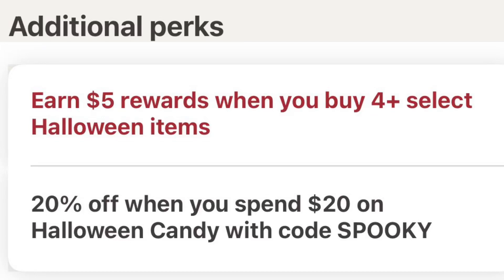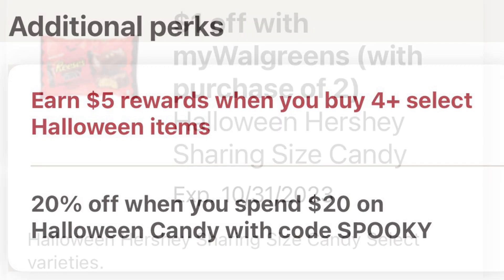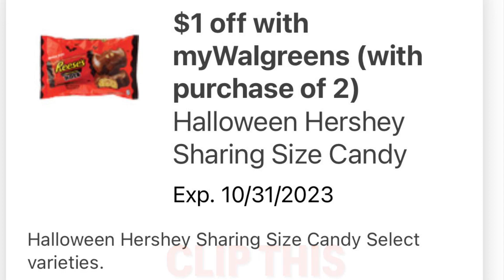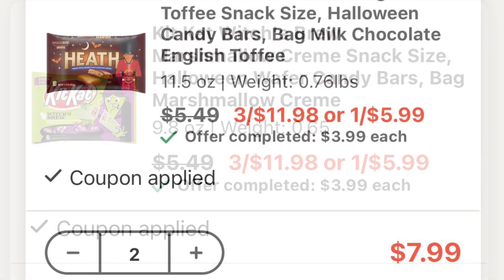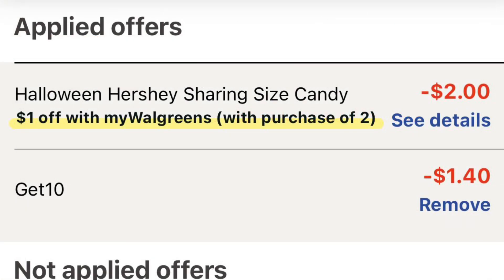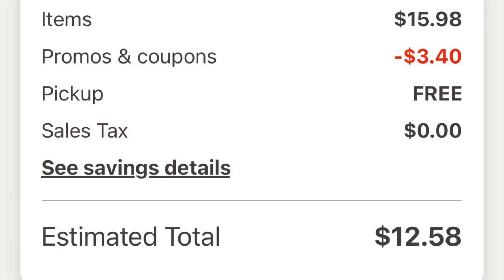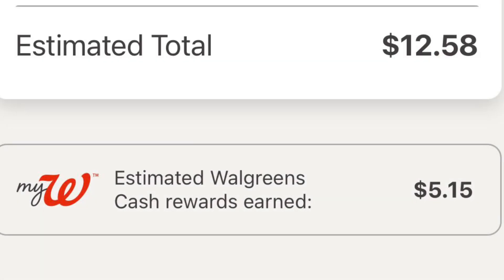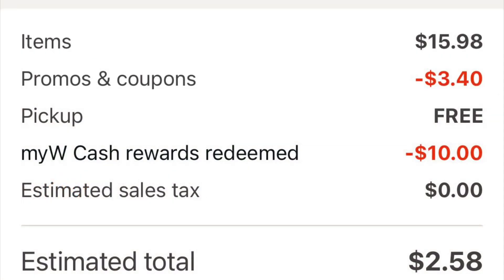Halloween Candy 🍭 Pay just $2.58 for 4 bags at Walgreens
I did not get my Wags cash for the candy (😬) , so do not pay with Wags cash if you want the cash back. Pay with RR in store for the lowest OOP